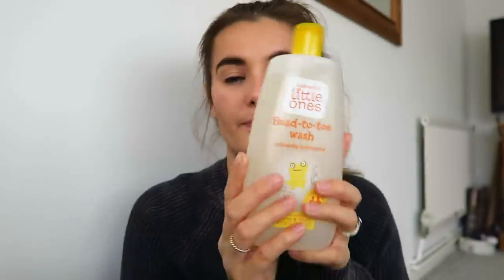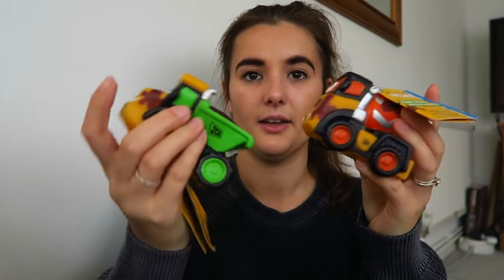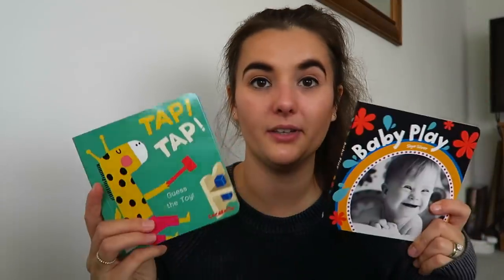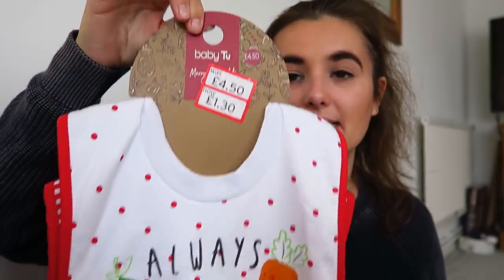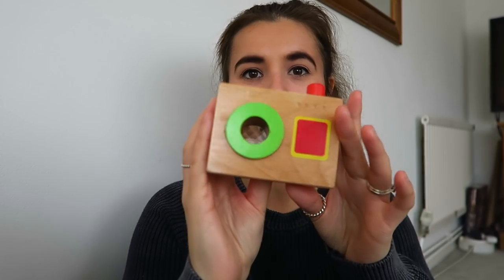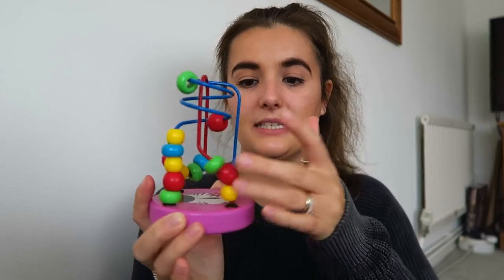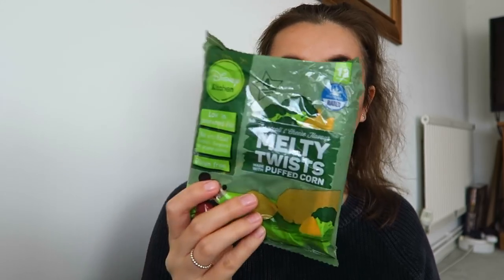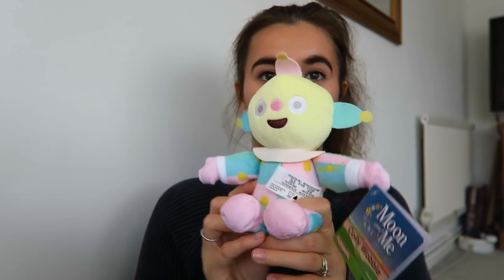What's In Florence's Christmas Stocking! | VLOGMAS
Hi everyone,

Today I'm back to share with you everything I'm putting in Florence's stocking. Don't get me wrong, she's almost 9 months old - she doesn't need it. But I physically can't not do it! I think she has a good little mix of bits, & I know P will love seeing everything she has! Hope you all enjoyed!

Jess
xxx

ABOUT US

Hiya! I'm Jess, 27, mum to P, 4 & baby Florence, born March 2020. I'm a wife to Neil, 31. We live in Norwich and have a little cat called Roo (we call her wirlie) On my channel you can expect to find daily vlogs, book chat, hauls & general mum life! If you would like to work with me, then please get in touch by emailing me. ♡